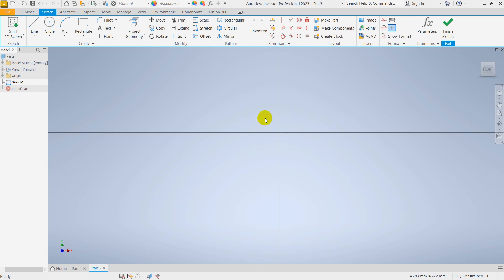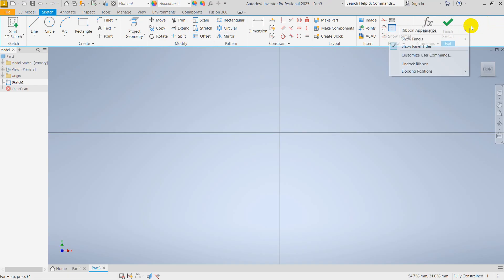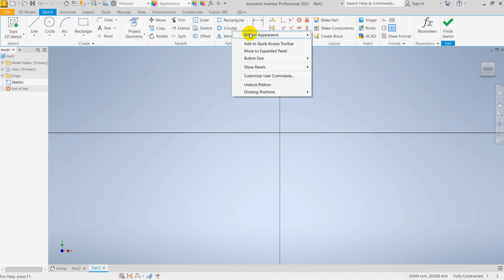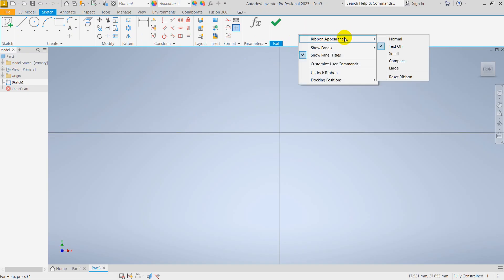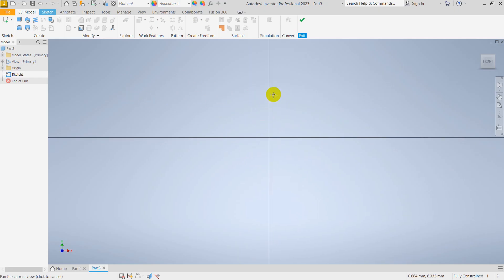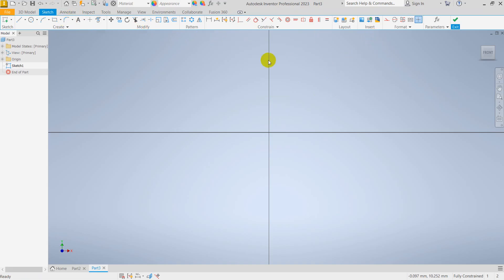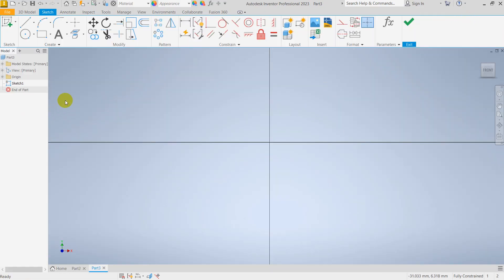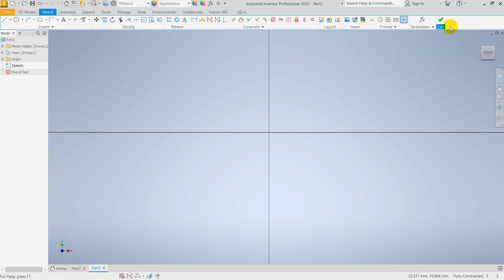Autodesk Inventor | Ribbon apperance